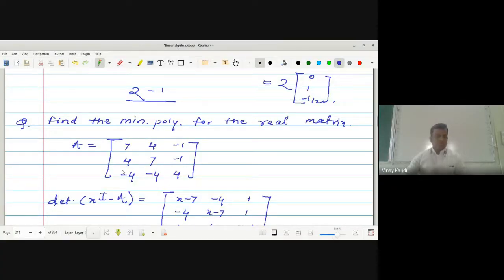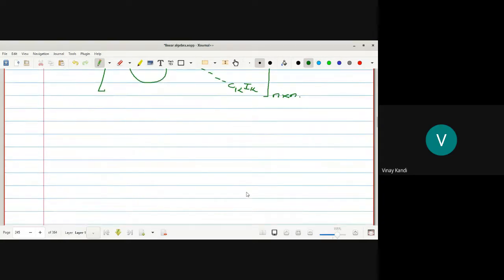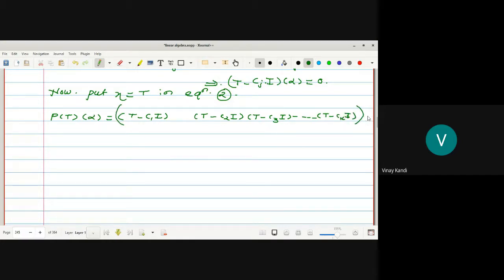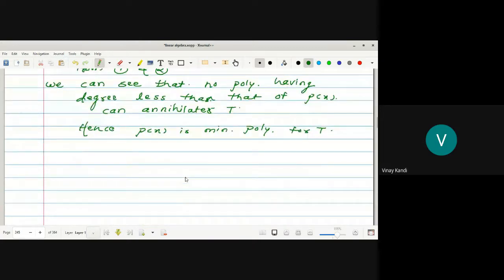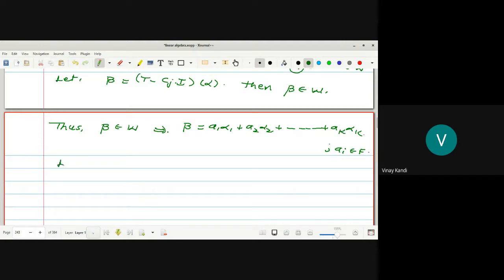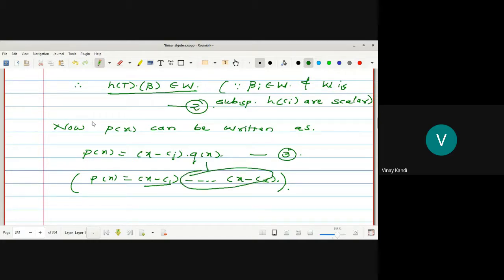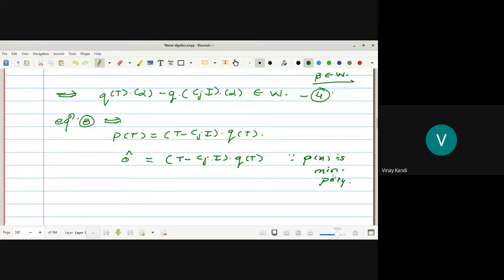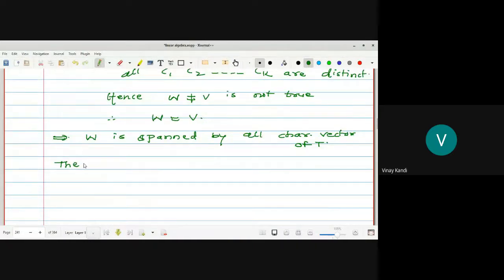linear algebra 2021-22 lec no.24